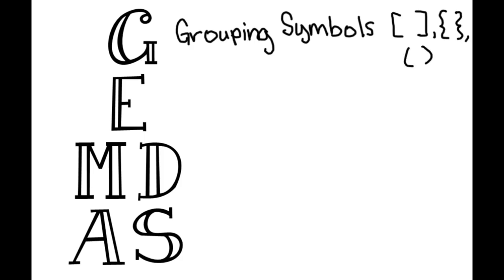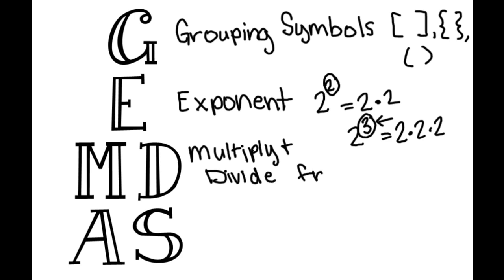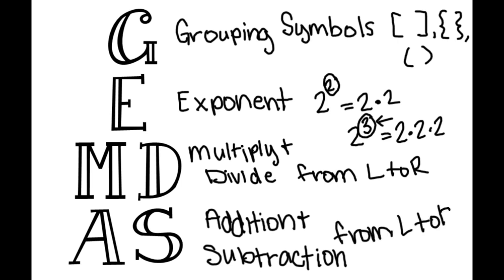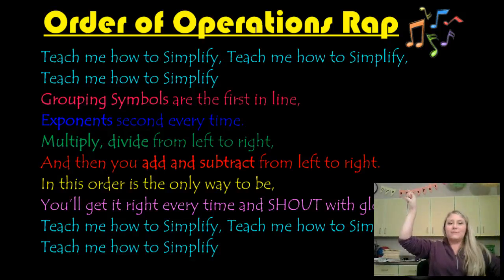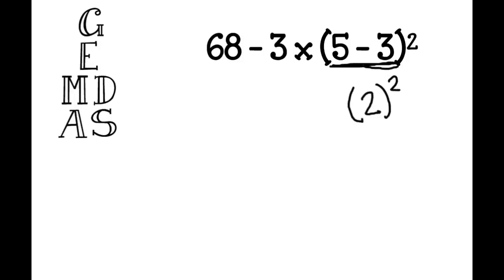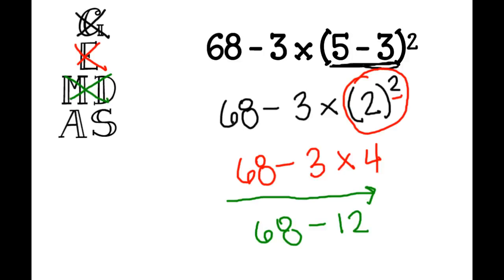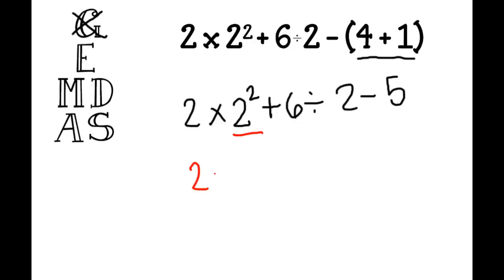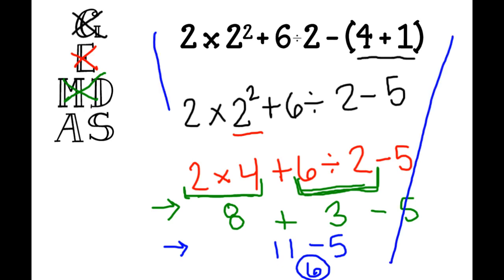Order of Operations Review